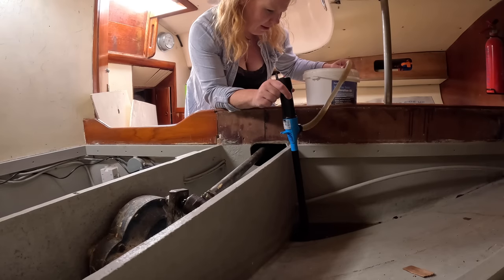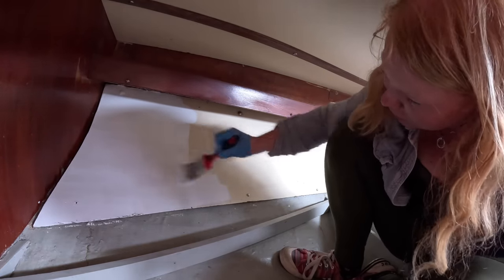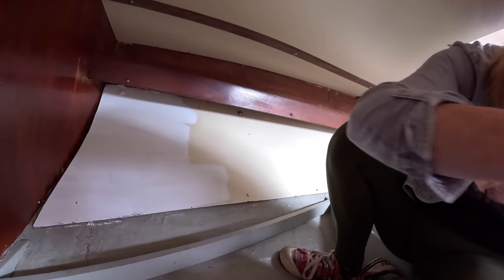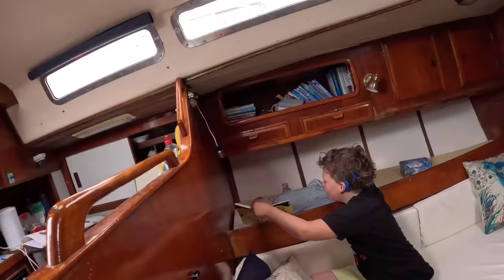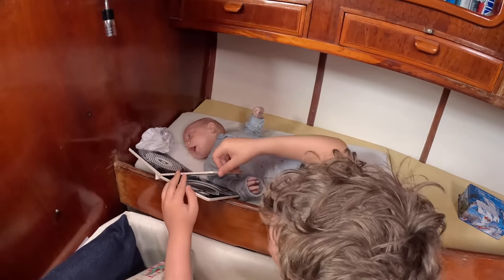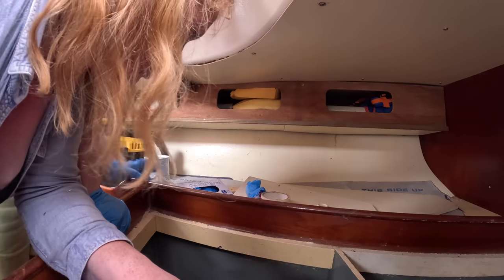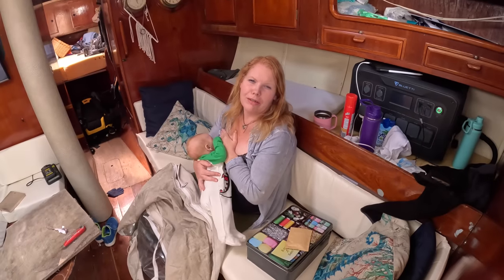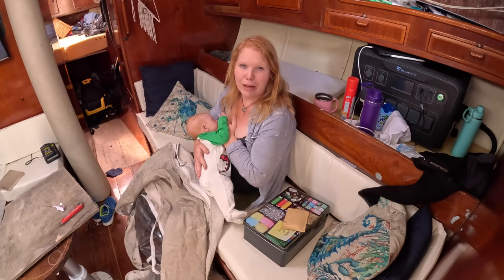#151 : Painting out the aft cabin lockers! This will make the boat smell better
We've got 1 week until we have to get out of our house so its all systems go as we prepare Ocean Melody to be our new home and frantically get rid of all our worlds belongings to become a true vagabond live-aboard sailing family.

We NEVER ask anyone to help us out but several people have asked for ways to do so so here are the ways you can contribute to this project :

Guitar lessons and Merchendise
T-shirts and Mugs are available here : sailing-melody-merch.creator-spring.com

Our Gear
Sony a6400
Feiyutech a1000 gimbal
GoPro Hero 11 Creator Edition